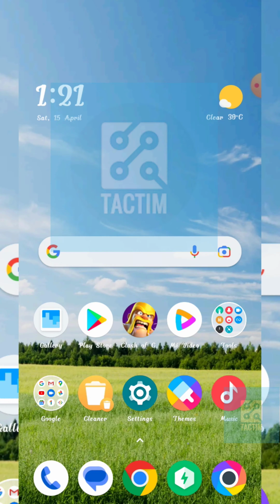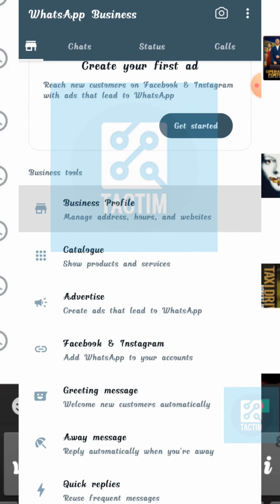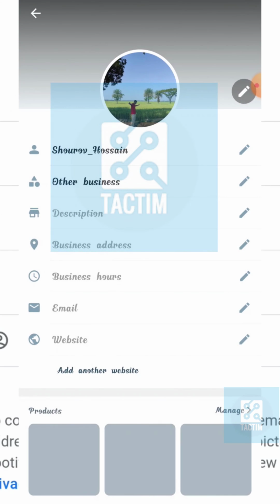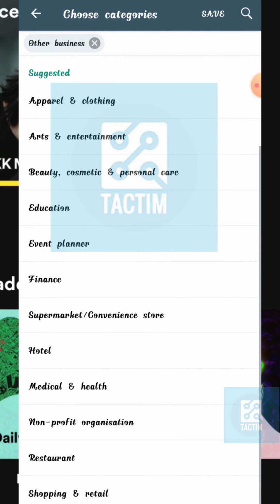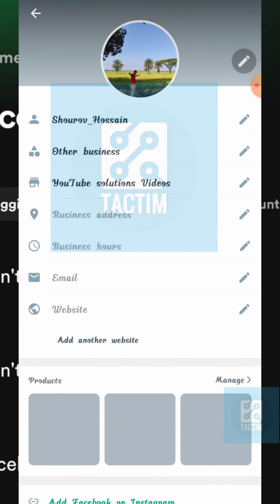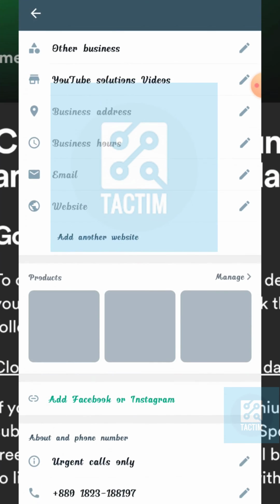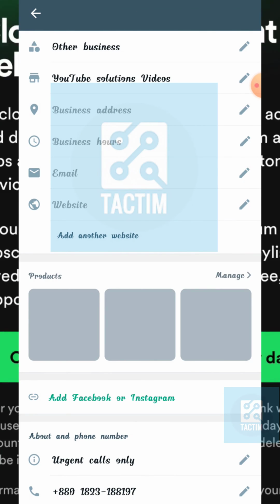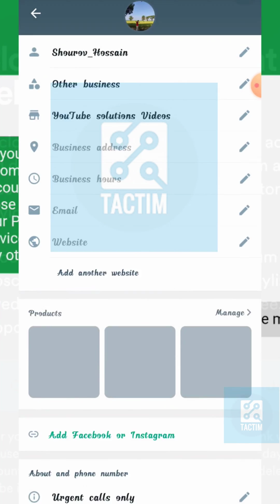How to Setup WhatsApp Business Account: A Step-by-Step Guide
WhatsApp Business is a powerful tool for businesses to communicate with their customers and grow their customer base. If you're new to WhatsApp Business and don't know how to set up an account, this video is for you. In this step-by-step guide, we will walk you through the process of setting up a WhatsApp Business account for your business.

We will cover topics such as downloading and installing the WhatsApp Business app, verifying your phone number, creating your business profile, and setting up your business hours. We will also show you how to use WhatsApp Business features such as automated messages, quick replies, and labels to make your communication more efficient and effective.

Whether you're a small business owner, an entrepreneur, or a freelancer, setting up a WhatsApp Business account can help you reach more customers and provide better customer service. So, watch this video and learn how to set up your WhatsApp Business account today!